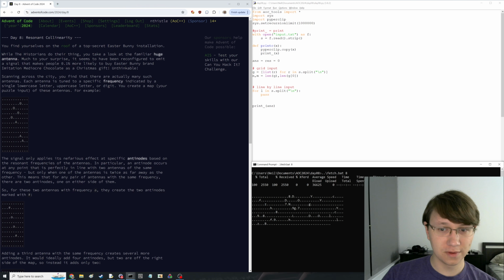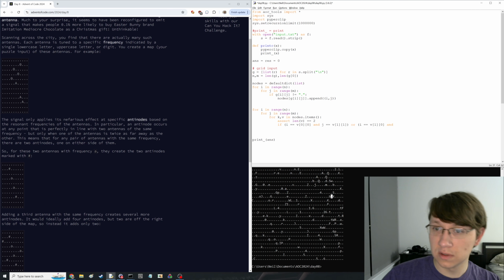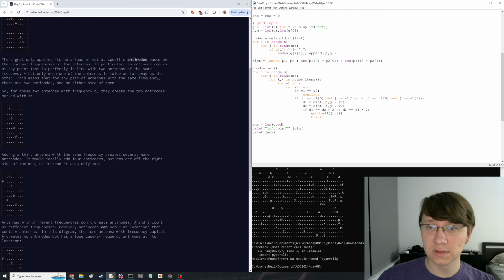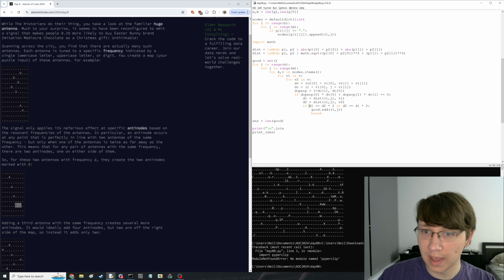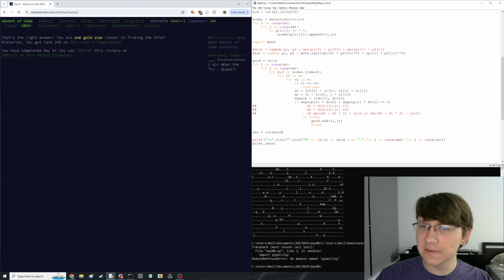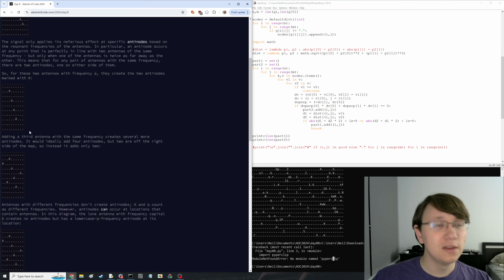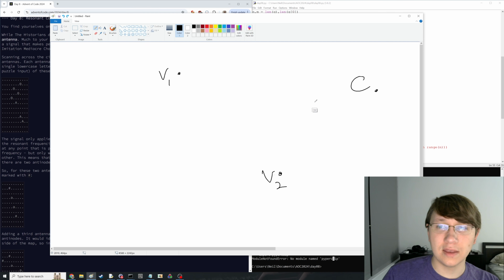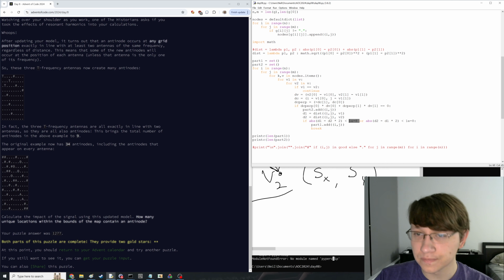Advent of Code 2024 Day 8: Linear Algebra?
Advent of Code 2024, Day 8. Another day, another bug(s)! Even without hiccups on my side though, I definitely wrote a much slower to implement approach for the first part. It did make part 2 really fast though, since all I had to do was comment out some code, which was nice.